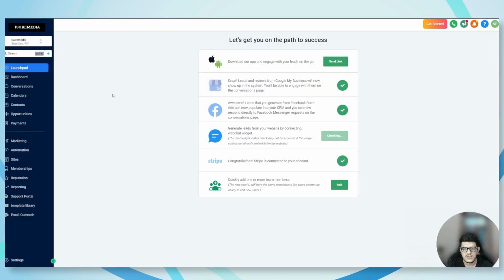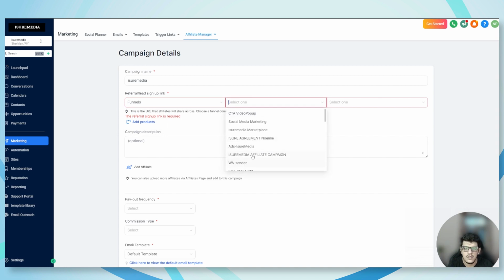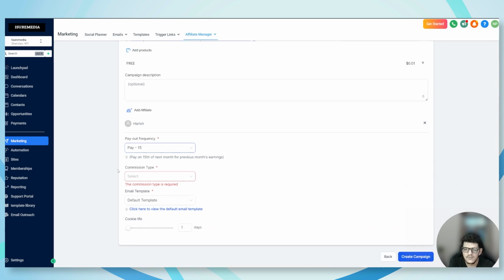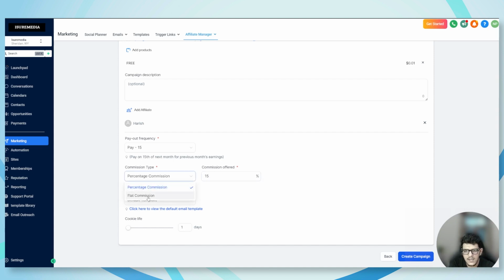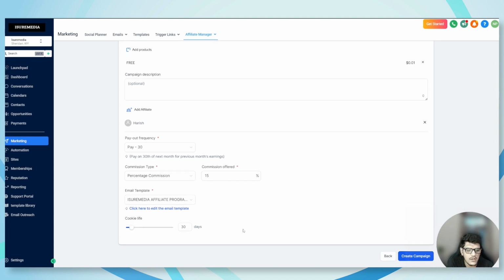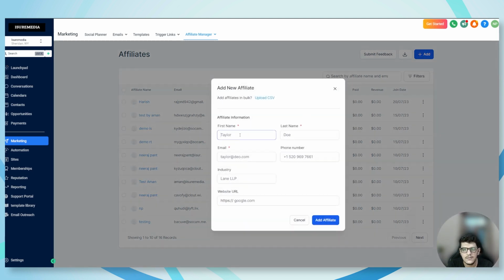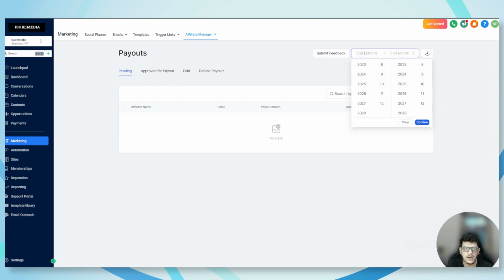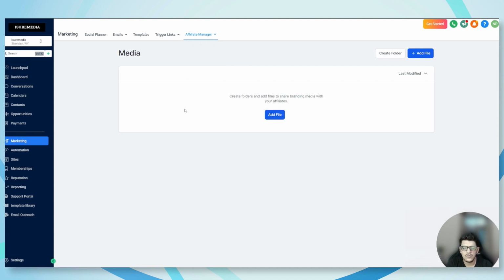GoHighLevel Affiliate Manager Tutorial | Full GHL Guide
GoHighLevel Affiliate Manager Explained | How to Maximize Your Affiliate Earnings in GHL
In this video, we take a deep dive into the GoHighLevel Affiliate Manager — one of the most underutilized features in GHL that can seriously multiply your revenue.
Whether you're running an agency, a SaaS business, or looking to build a passive income stream — the GoHighLevel Affiliate system gives you everything you need to track, manage, and automate your affiliate program from one place.
What this video covers:
→ What the GoHighLevel Affiliate Manager is and how it works
→ How to track affiliate performance in real time
→ Automating commissions — set it and let GHL handle the rest
→ How to build and scale your affiliate program effortlessly
→ Tips to maximize your earnings as a GHL affiliate
If you've been leaving money on the table with your affiliate marketing — this is the video that changes that.

📢 Follow Isuremedia